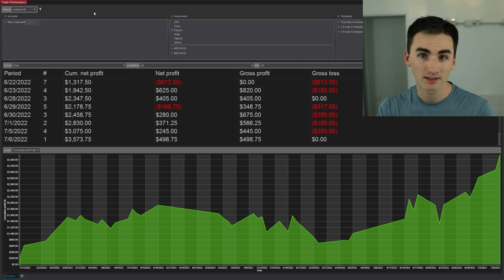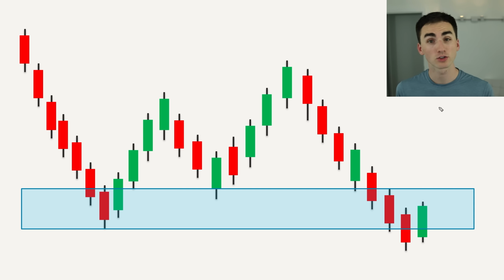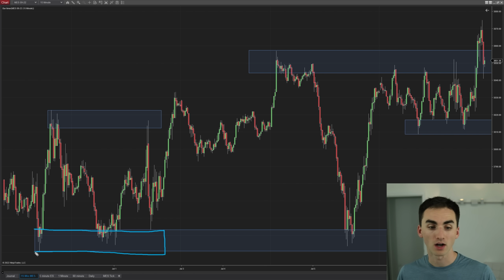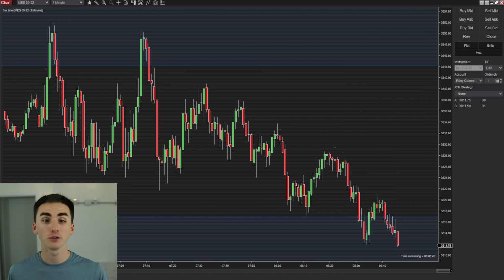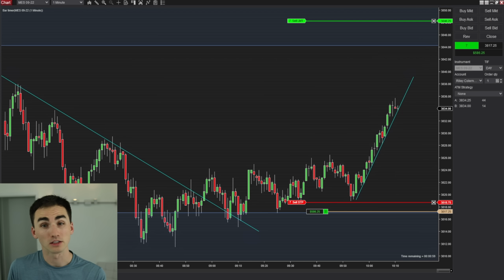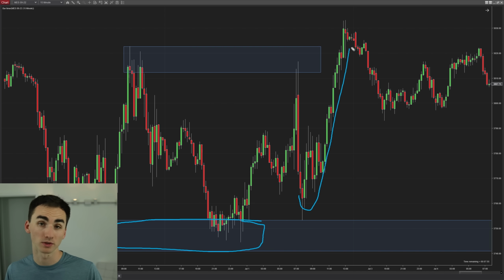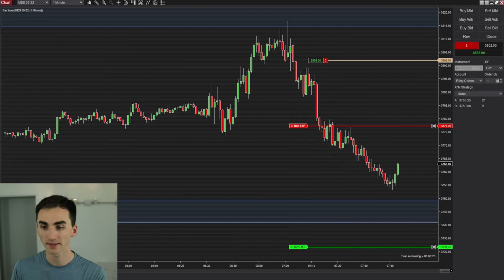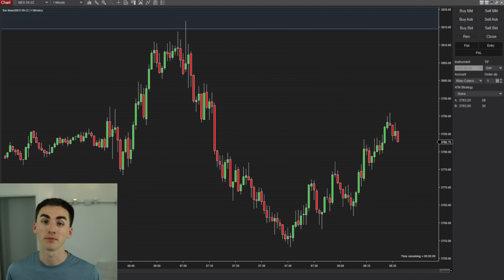How I Made $3,573 Day Trading With This One Strategy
📙Free Scalping Strategy Class on how to start becoming a profitable trader ➡️

Platform Used: NinjaTrader

Results 00:00
Strategy Concepts 1:44
Trade Walkthrough #1 6:06
Trade Walkthrough #2 11:44